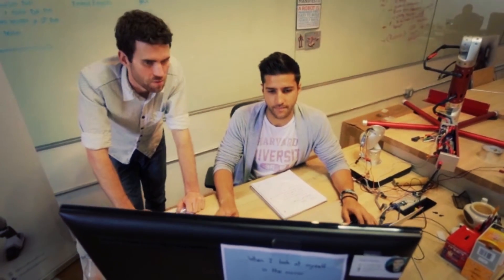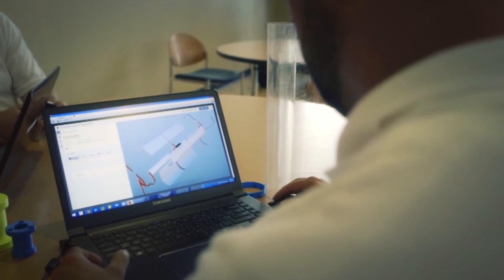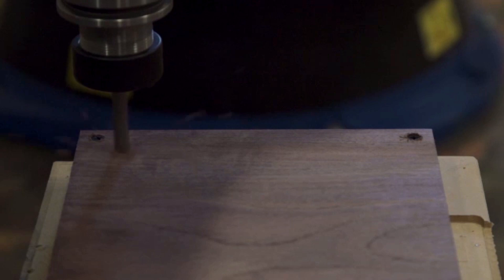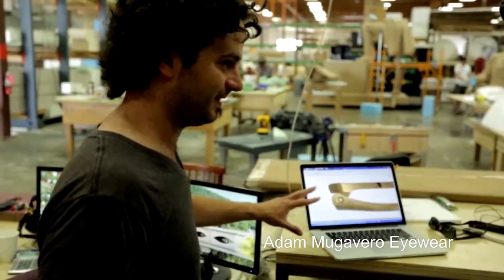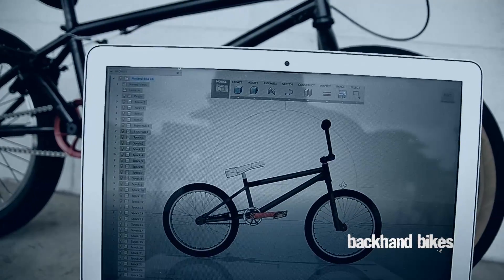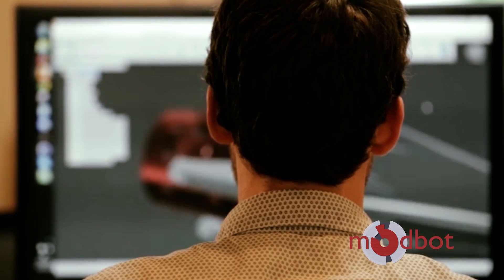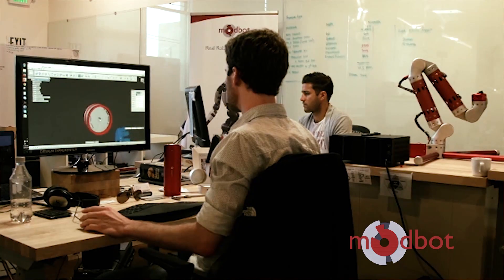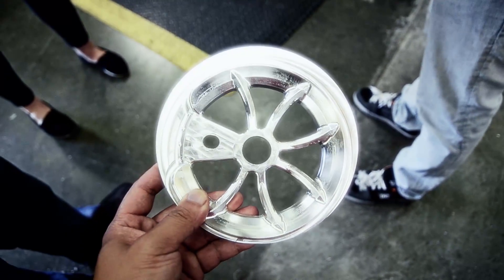What is Fusion 360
With Fusion 360 you can take your idea from concept to creation all in one environment.  Check out how Autodesk Fusion 360 users are turning their vision into reality.